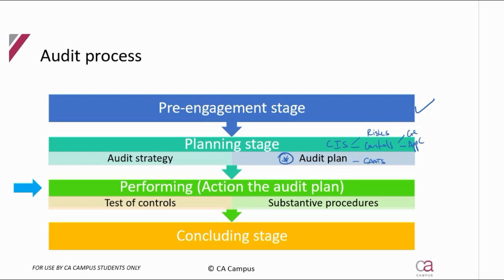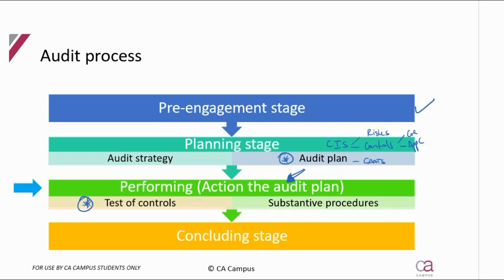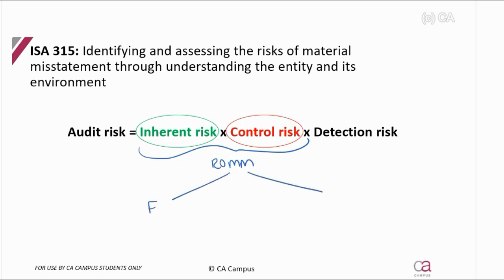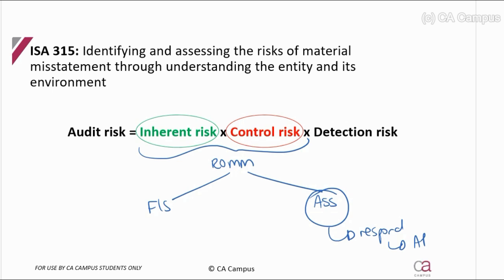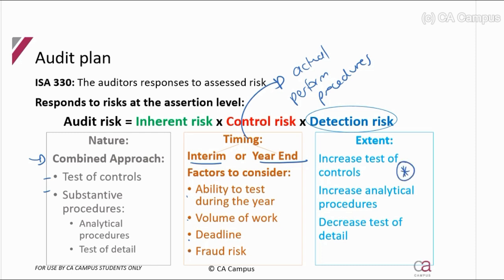Performing - Part 1: Audit process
In this video Candice De Nobrega CA(SA) works through the relevant auditing isa covering computer information systems and test of controls. For all the lecture material on computer information systems and test of controls, follow this